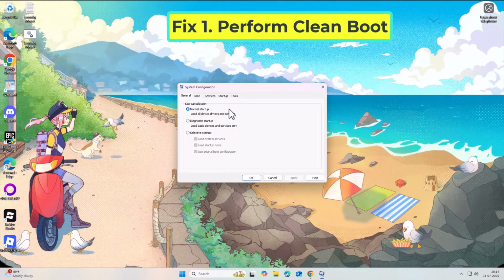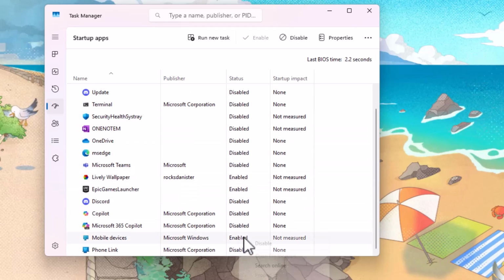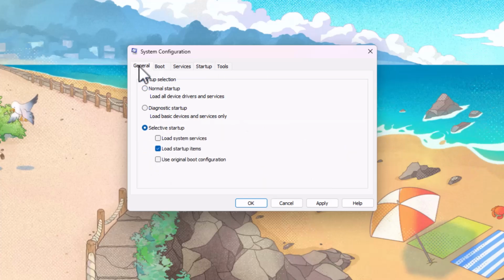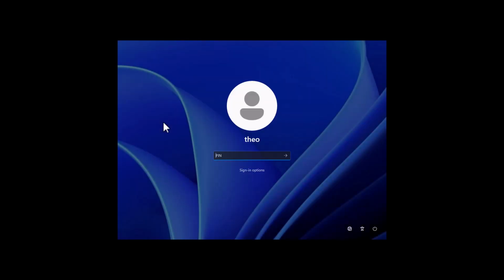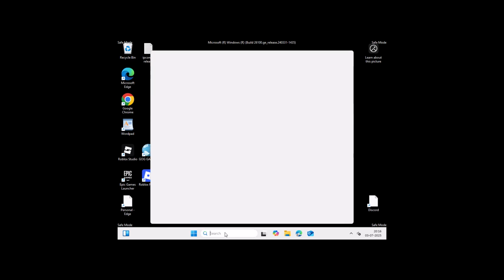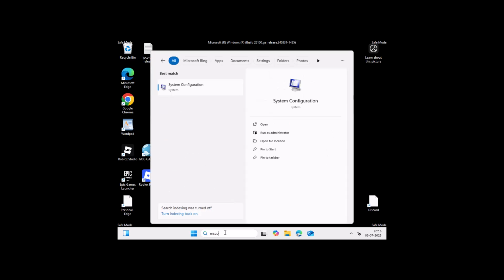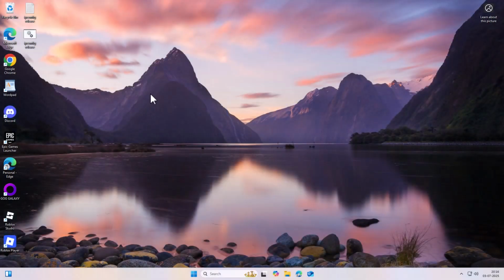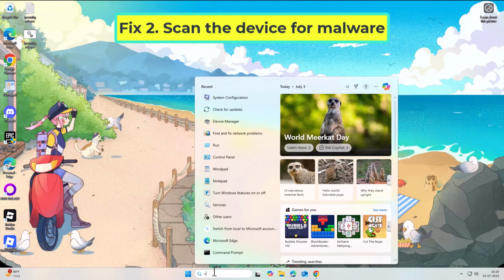(FIXED) backgroundTaskHost.exe System Error in Windows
# fix backgroundTaskHost.exe System Error in Windows